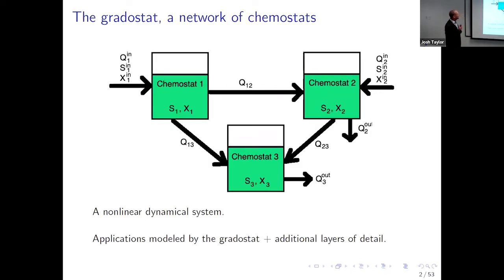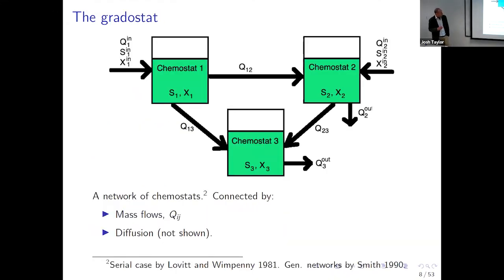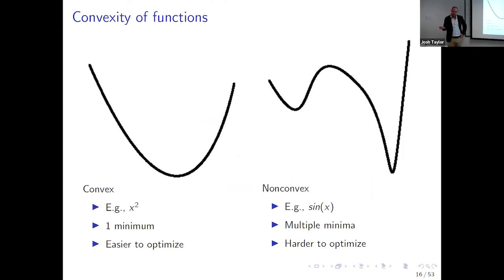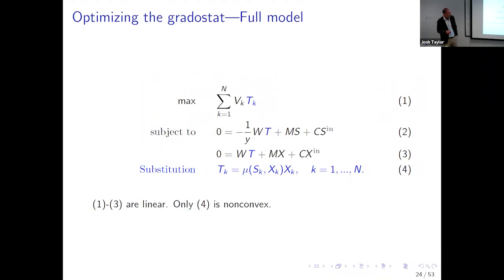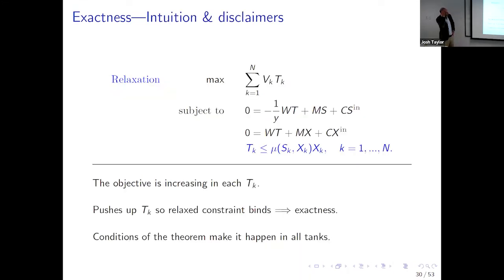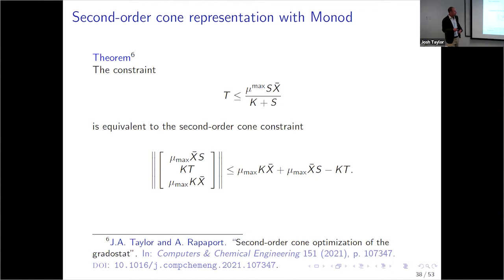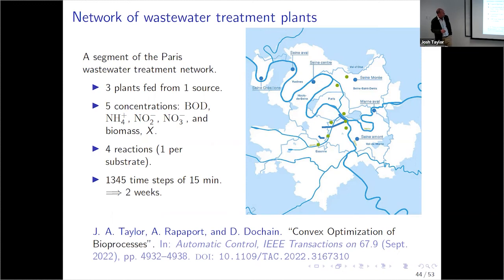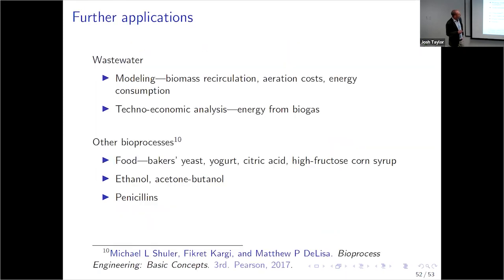Convex Optimization of Bioprocesses, Josh Taylor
Convex Optimization of Bioprocesses
Josh Taylor – University of Toronto, Canada
22 sept. 2022

In this talk, we begin by optimizing the gradostat, in which several bioreactors are interconnected by mass flow and diffusion. The gradostat is of interest both as a classical nonlinear system and because the basic network structure and nonlinearities appear in a wide variety of bioprocesses, including wastewater treatment. We formulate a convex relaxation for optimizing the gradostat. The relaxation is exact under several conditions, for example, if the gradostat is outflow connected and its flow matrix is irreducible. When the microbial growth in the bioreactors is described by the Monod or Contois functions, the relaxation is a second-order cone program, which can be solved at scales of over 105
variables in minutes with industrial software. We present a numerical example based on the operation of a wastewater treatment network over a two-week period.